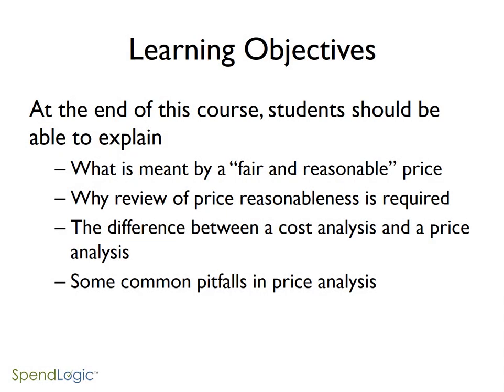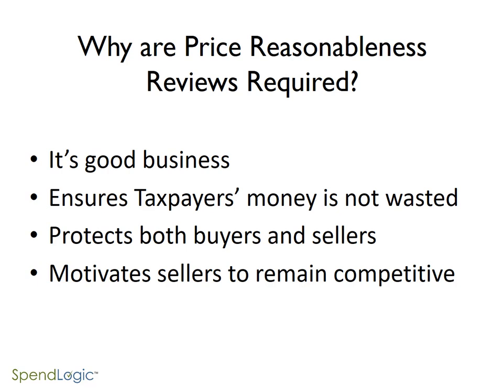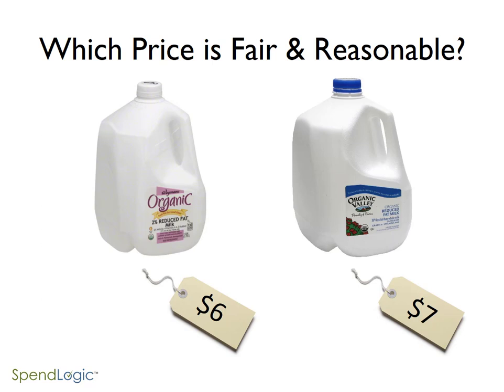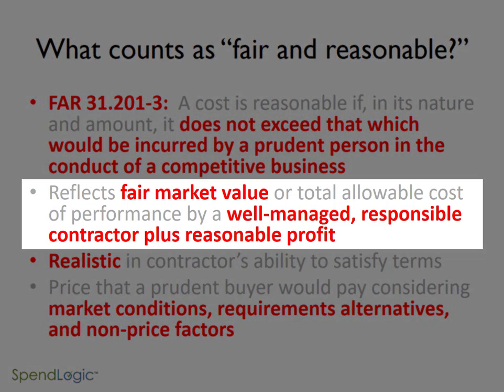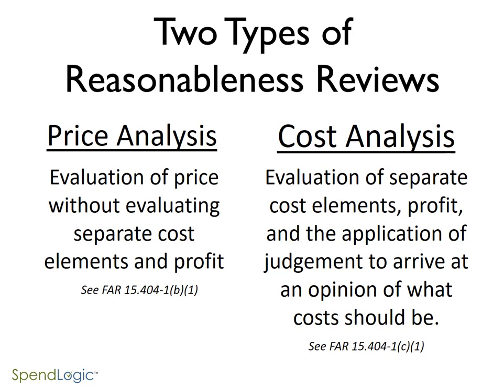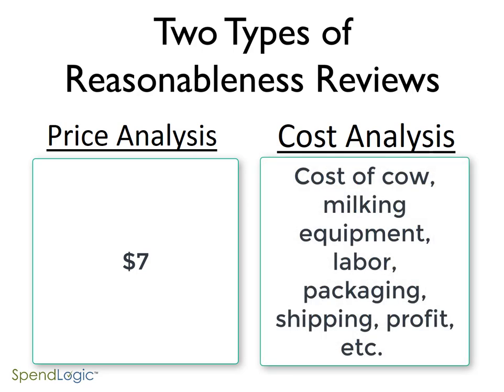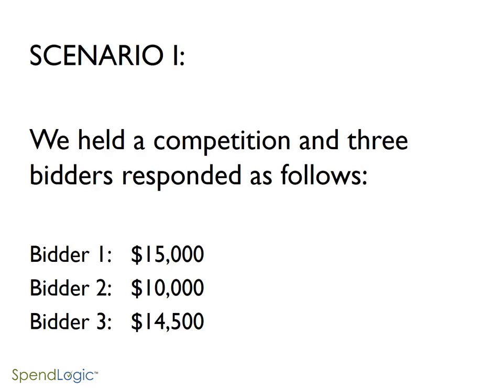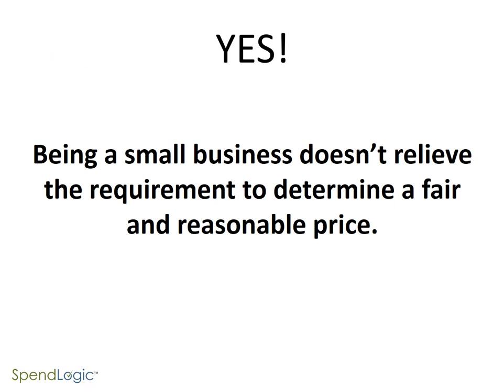Price Analysis Fundamentals, Part I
How to write a FAR-compliant Price Analysis report